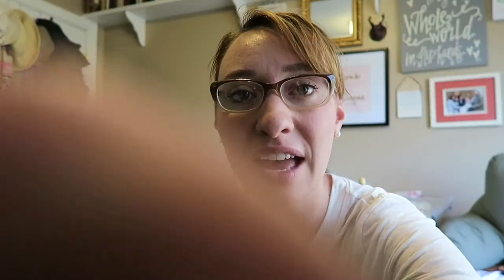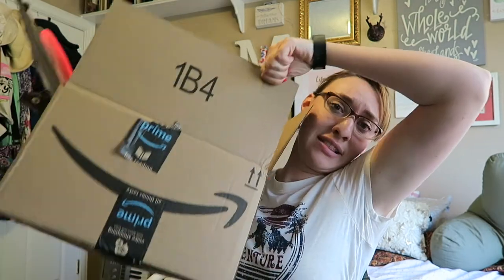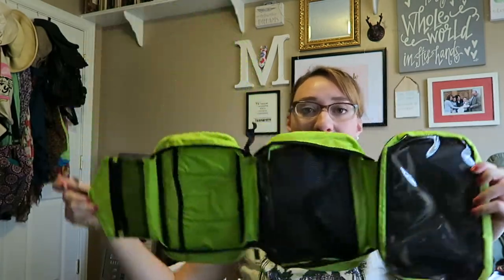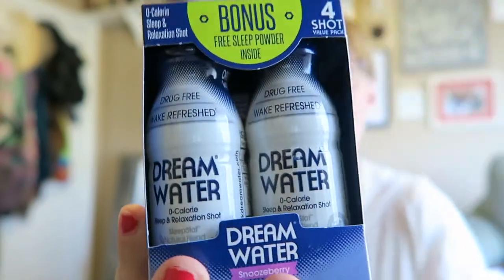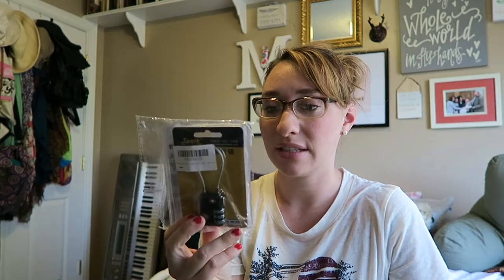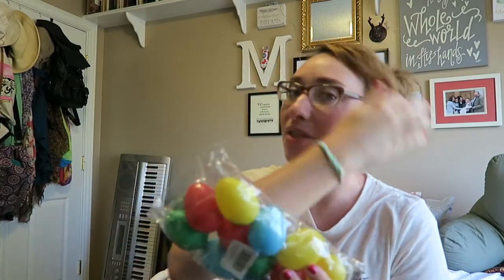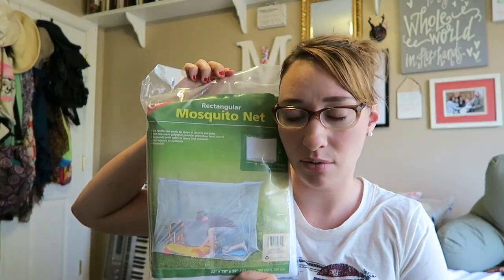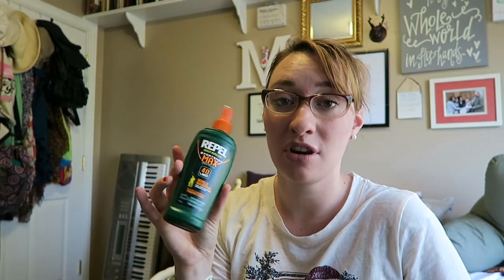Travel Haul from Amazon!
Amazon Links.
dream water
mosquito net
packing cubes
luggage tags
egg shakers
toiletry bag
laundry bag
body towel
universal outlet
mosquito repellant
neck pillow